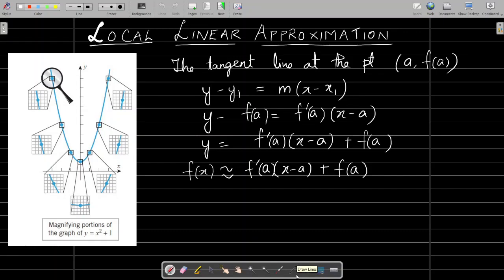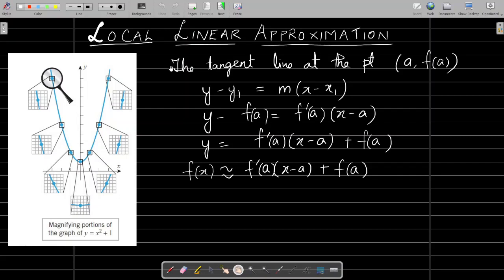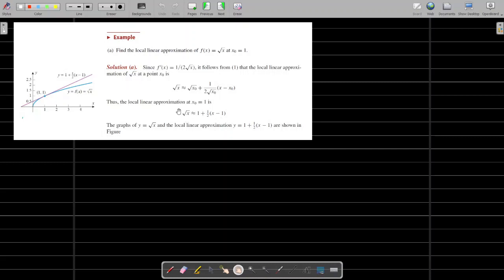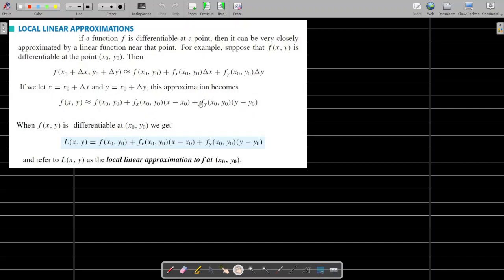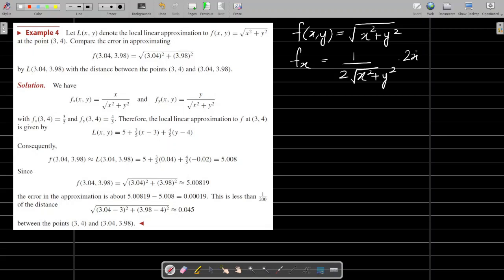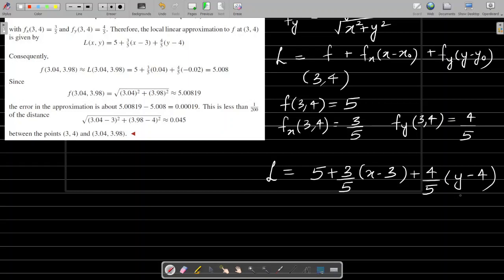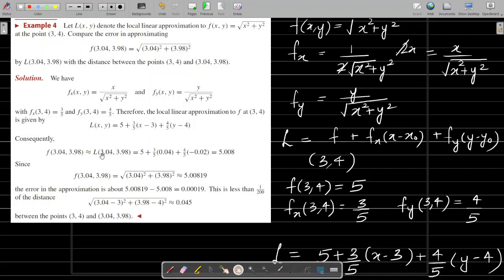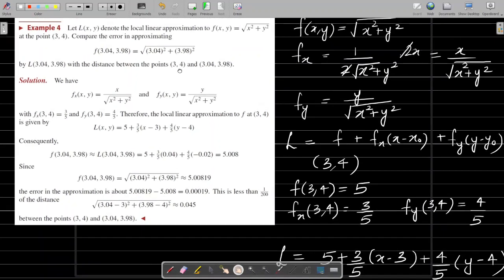4 Local Linear approximations